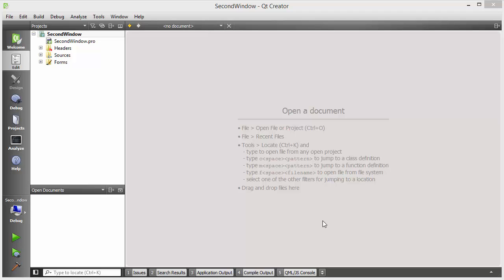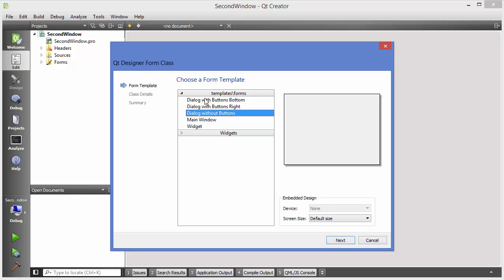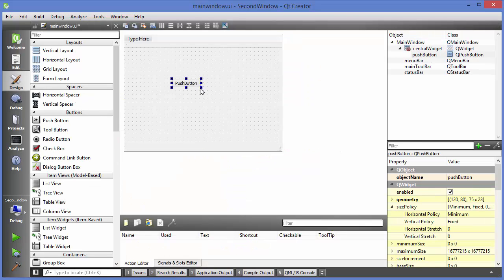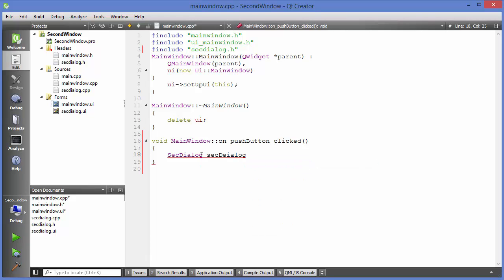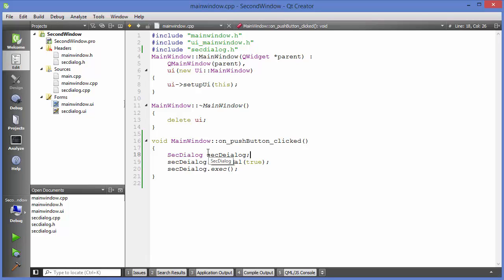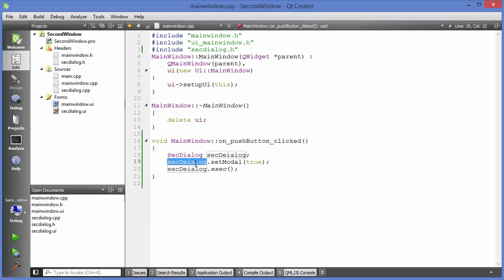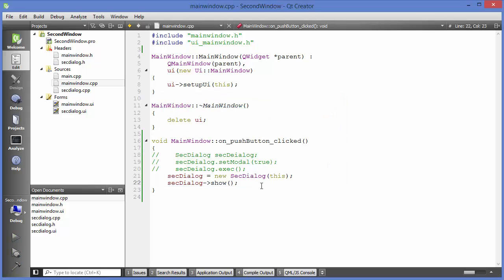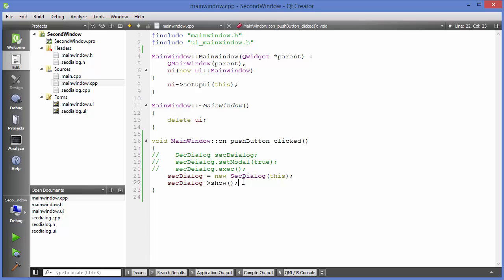Qt Tutorials For Beginners 9 - How to Show Another Window From MainWindow in QT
In this QT C++ GUI tutorial I will show you How to open a new window from a button. So you will learn to Open new window when button on main-window is clicked. i.e. using QMainWindow open a new QMainWindow, qt open another window, close window qt
transparent window qt, qt create popup window, qt open dialog from mainwindow, qt multiple windows